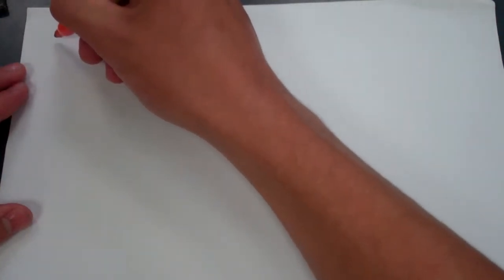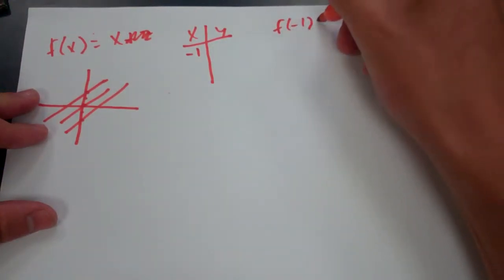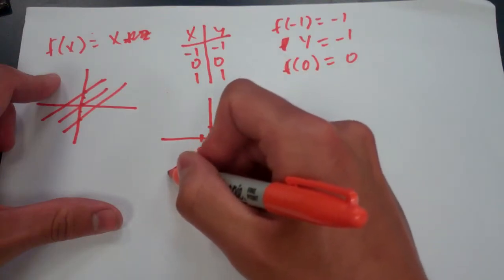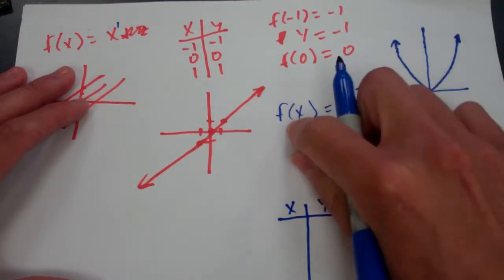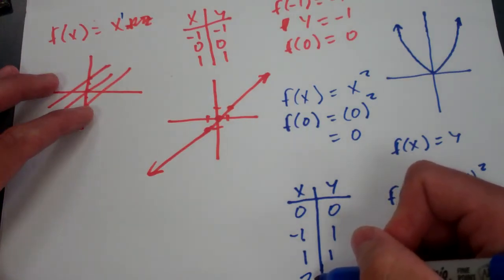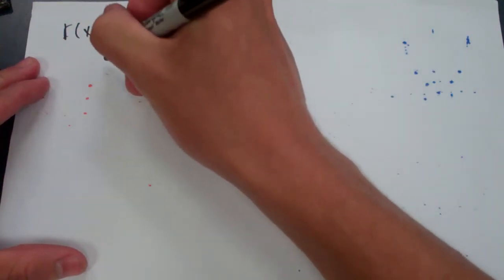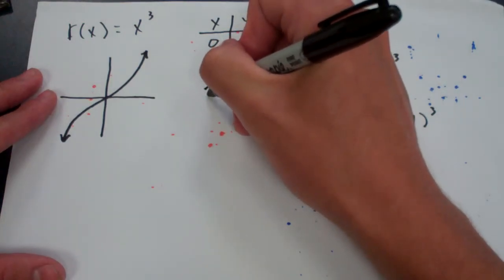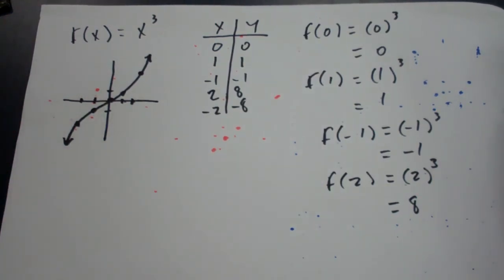College Algebra Graphs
Basic college algebra graphs